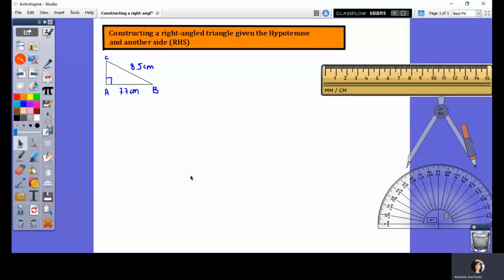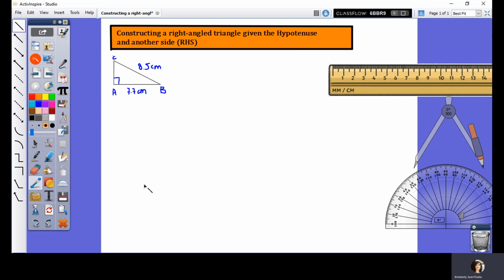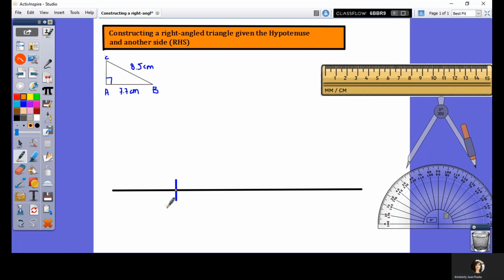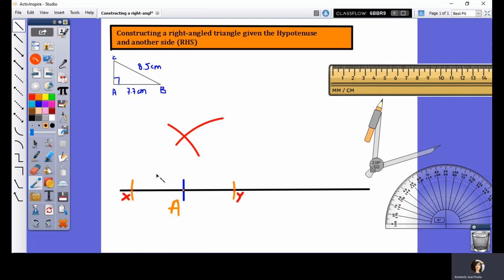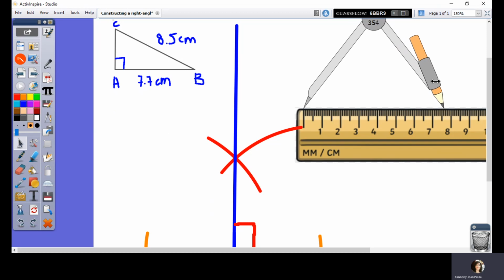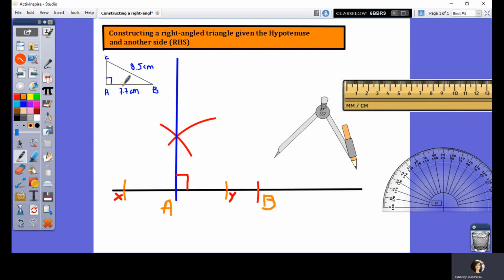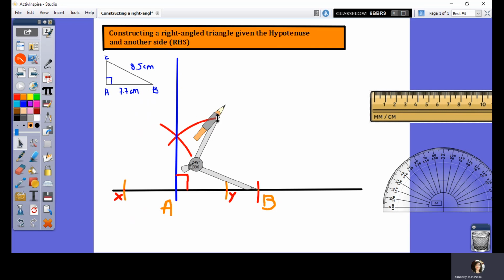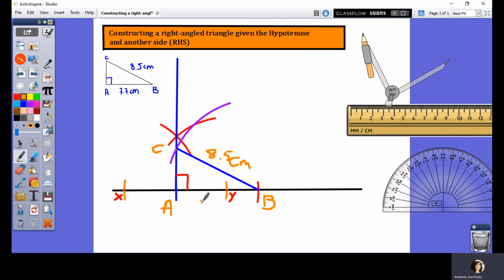Constructing a right angled triangle given the Hypotenuse side and another side (RHS)